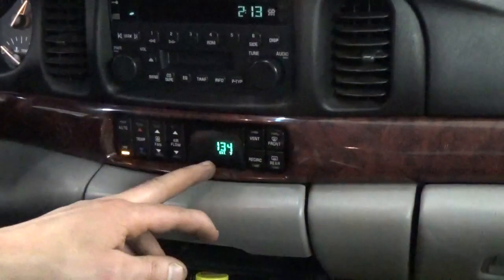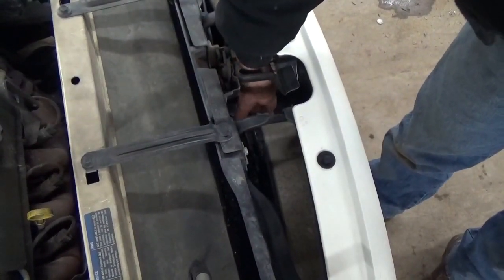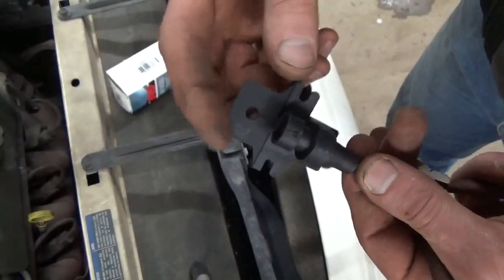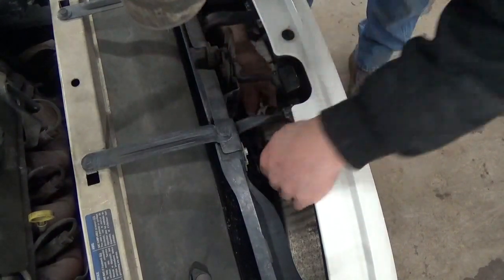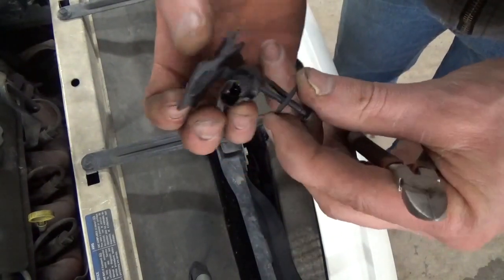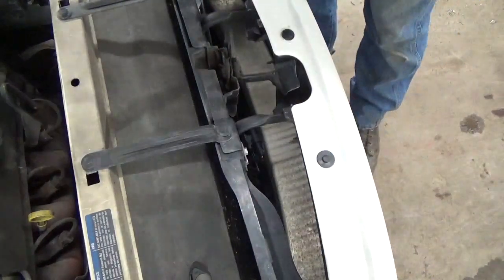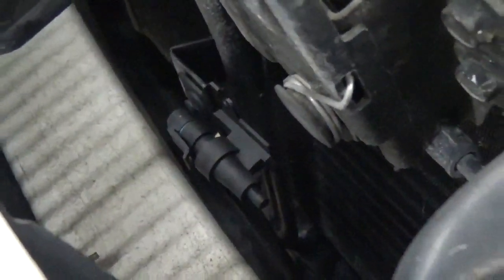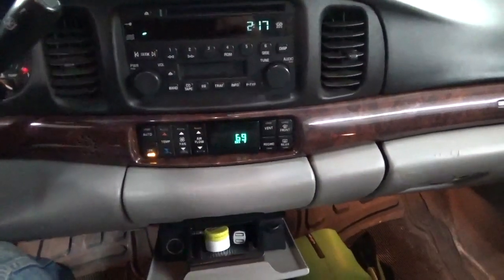Buick LeSabre Ambient (Outside) Temperature Sensor Incorrect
In this video I repair a 2004 that is displaying the wrong outside temp. on the HVAC control unit. Please refer to your shop manual for the proper repair procedure.